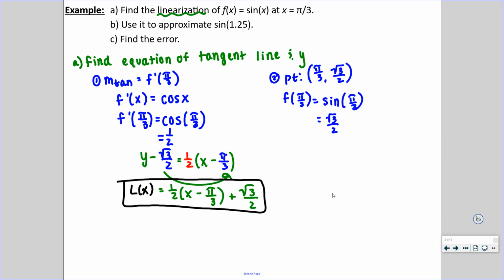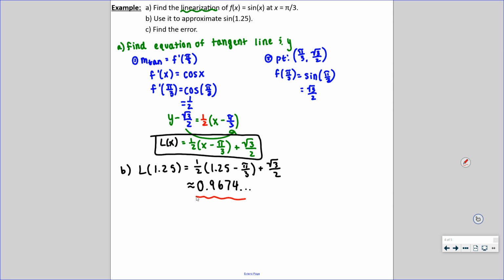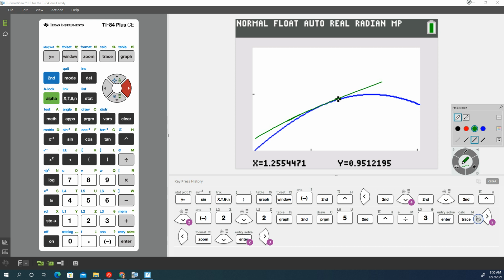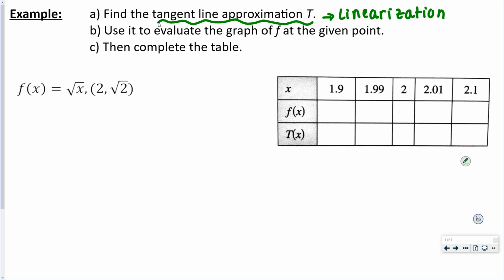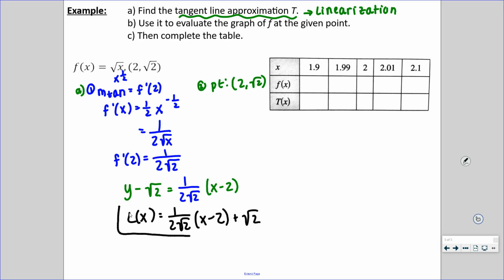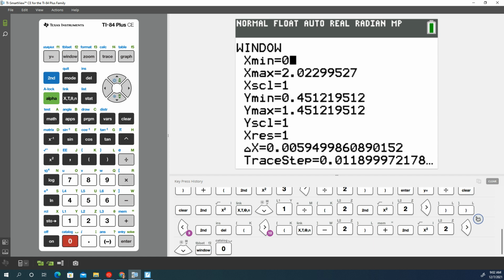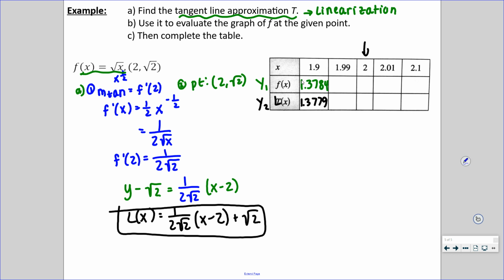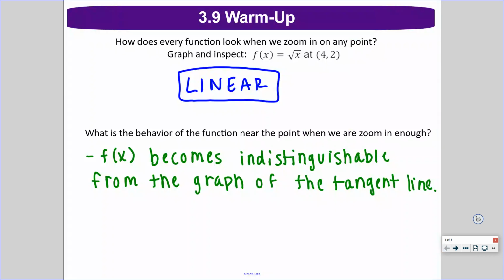Lesson 3.9 Day 2 (12/7) - CALC